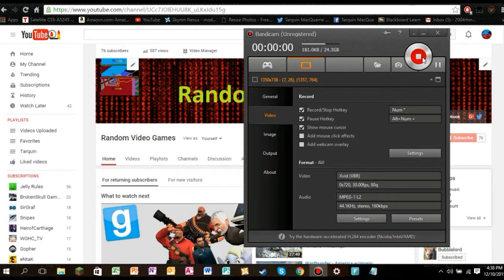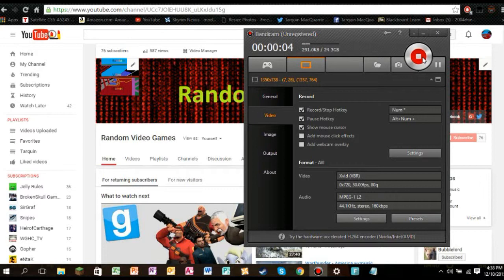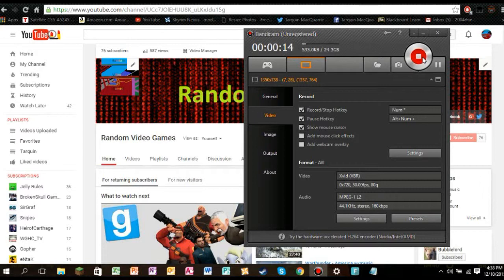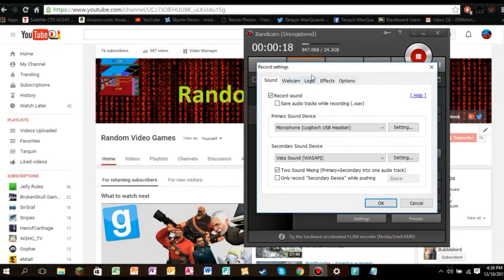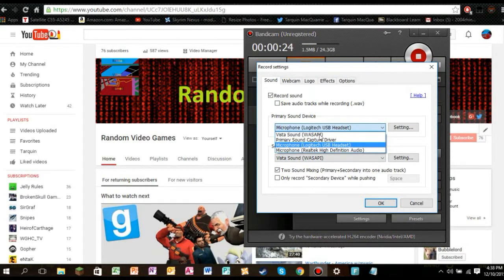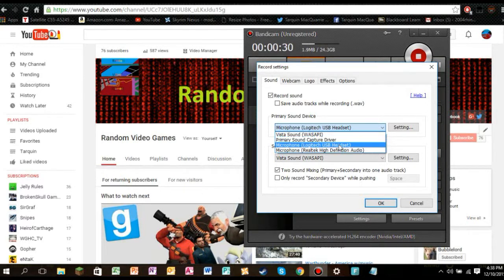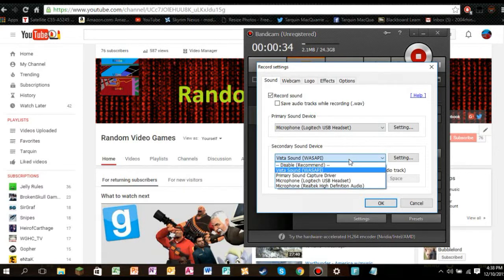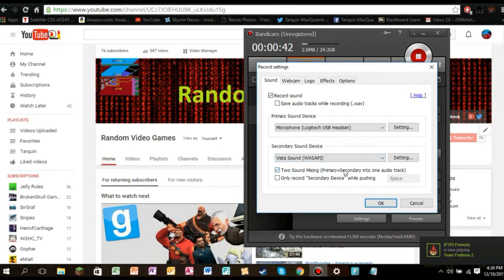HOW TO RECORD GAME AUDIO AND YOUR MIC WITH BANDICAM